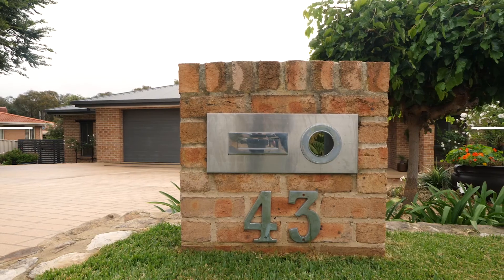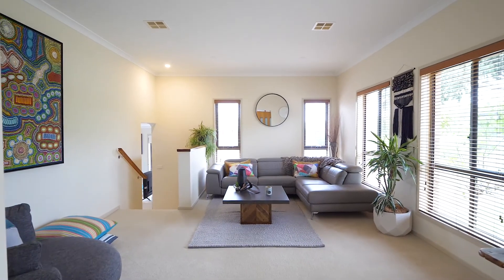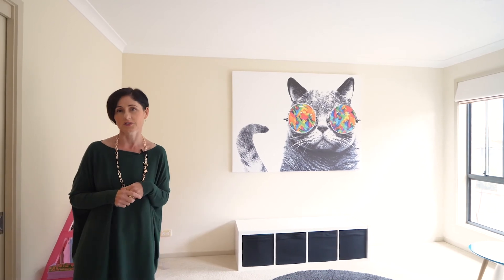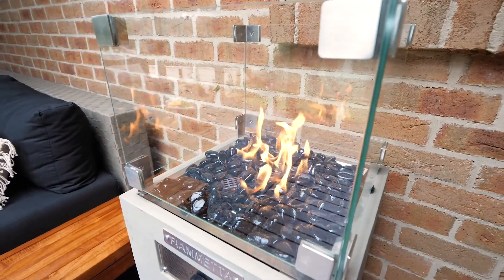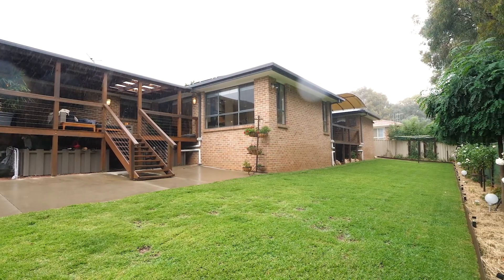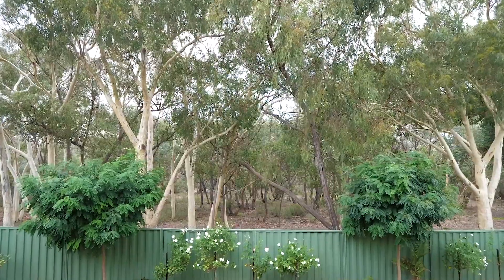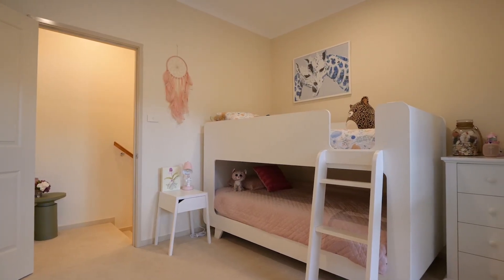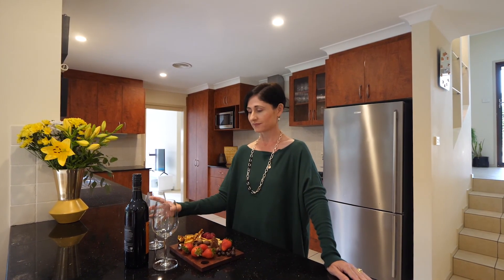43 Carolyn Jackson Drive, Jerrabomberra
Capturing lush outlooks of the adjoining reserve, this pristine family residence embraces an uplifting sense of space, privacy and relaxation. The functional layout caters for a relaxed family lifestyle with multiple living areas and spacious outdoor entertaining. It encompasses a 1,005sqm block of land, with local parklands, schools and Jerrabomberra Village located close by.

- Choice of living and dining rooms allow sense of flexibility
- Open plan living/meals area adjoins an airy rumpus room
- Oversized undercover entertaining deck for relaxing & hosting barbecues, overlooking serene bushland setting
- Grassed yard plus landscaped gardens to the front and rear
- Generous gas equipped kitchen provides sleek black stone benchtops
- Master bedroom has immaculate full ensuite & walk-in robe
- Master extends onto private deck overlooking serene bush setting
- Generous bedrooms
- Reverse cycle heating/cooling
- Double garage with internal access
- 5kW 3 phase solar panels
- NBN fibre to the premises, alarm system and security intercom
- 17,500 litre rainwater tanks
- Rates $3100.53 pa